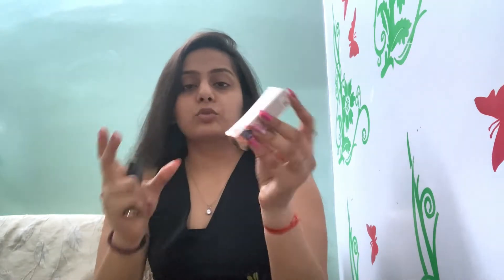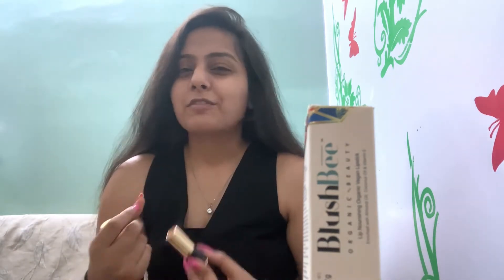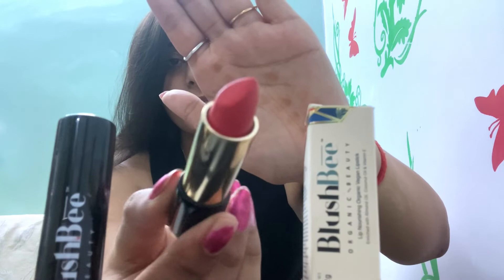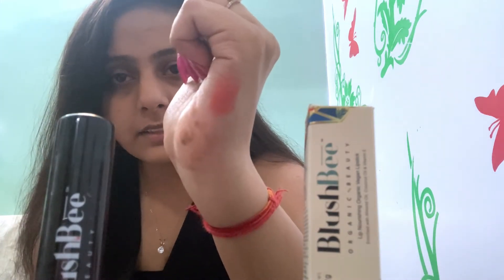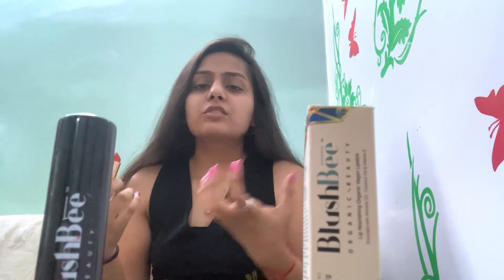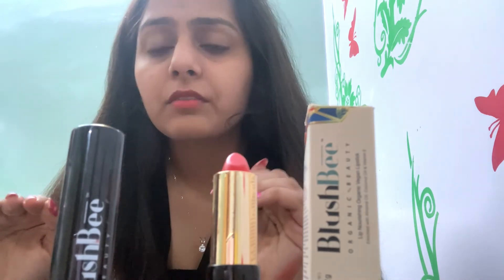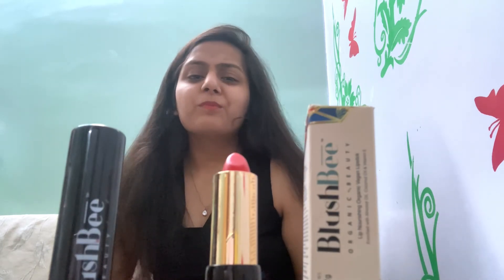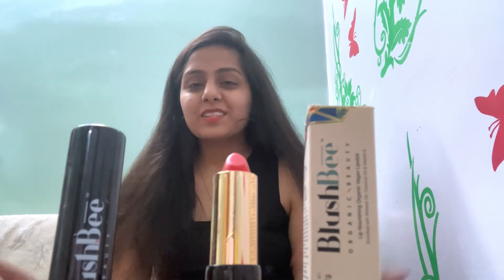Blush Bee Lipstick 💄Best Lipstick 👄 ? Blush Bee Lipstick Review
Blush Bee Lipstick Review
Blush Bee Lipstick Price
Blush Bee Lipstick 💄
Best Lipstick 💄